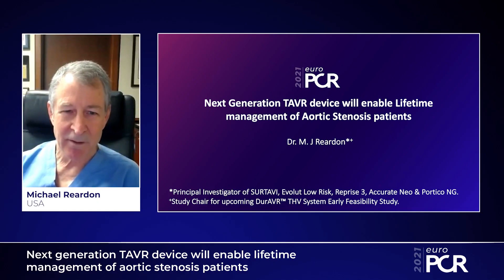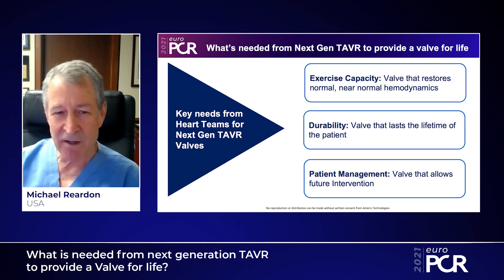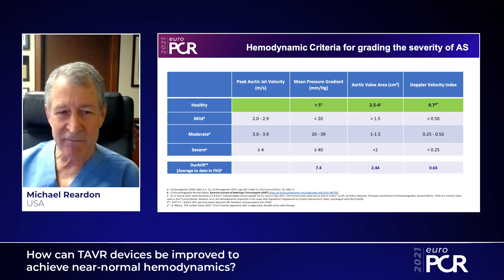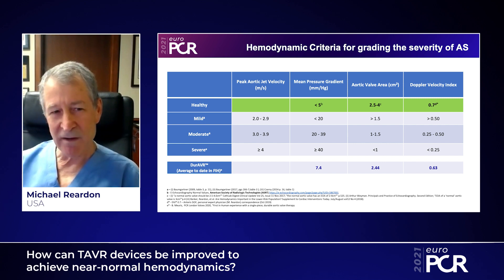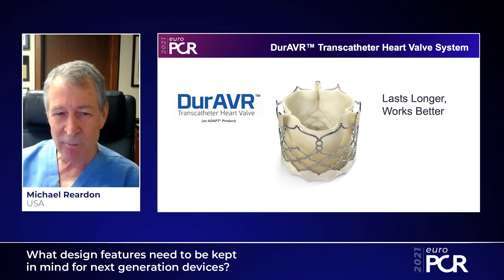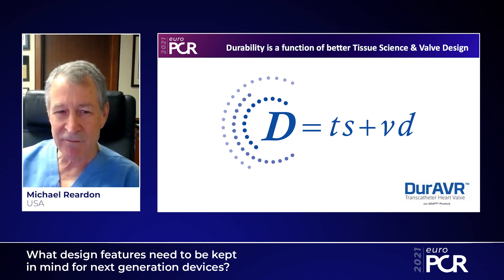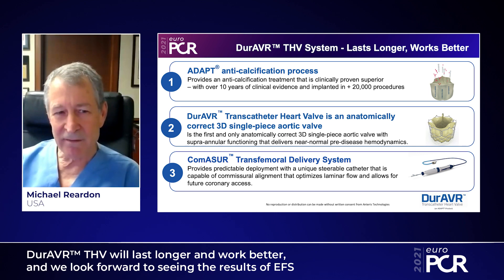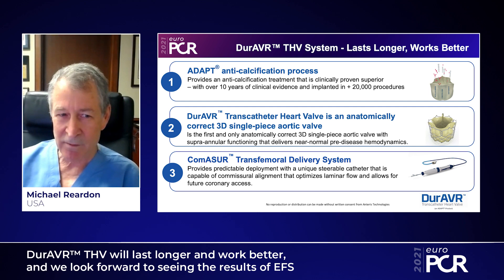Next generation TAVR device will enable lifetime management of AS patients - EuroPCR 2021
Watch this session presented by Michael Reardon in order to learn more about supra-annular leaflet functioning in a balloon expandable TAVR device that enables commissural alignment, about 3D single-piece aortic valve design and how it contributes to improved TAVR durability, about the ADAPT tissue science and its proven resistance to calcification for over 10 years, and eventually about the DurAVR early feasibility trial.